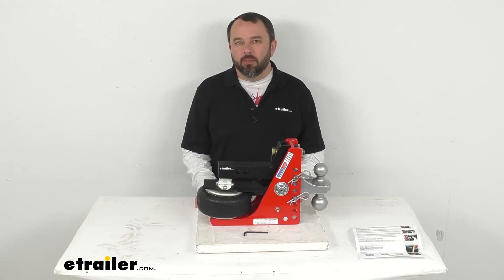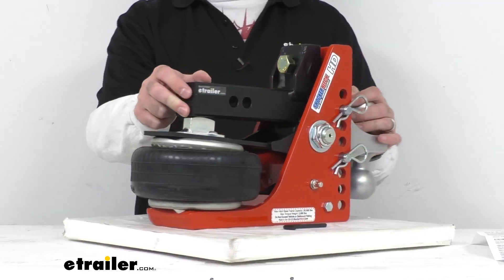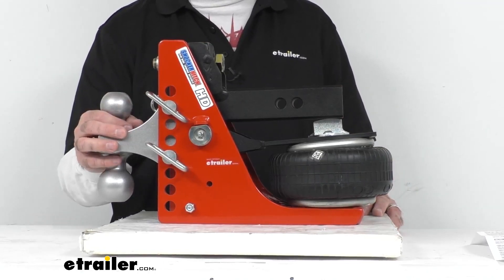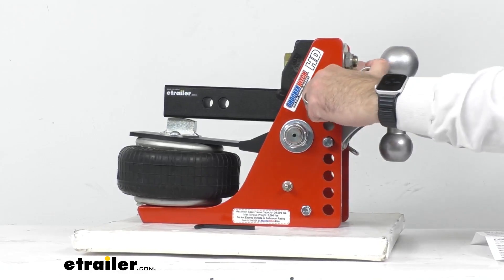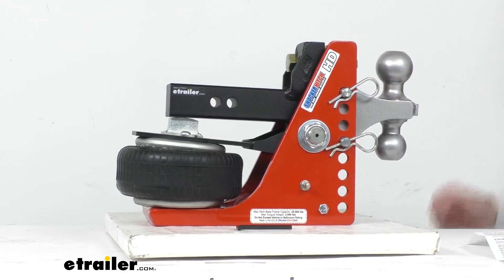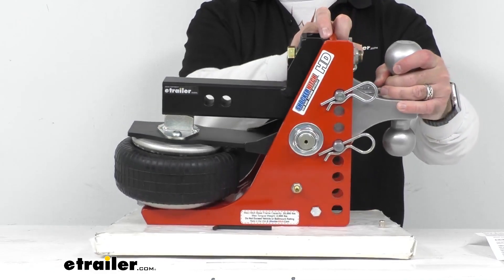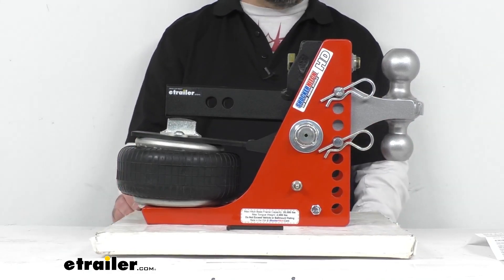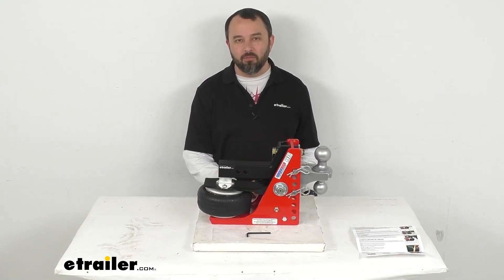etrailer | Shocker Hitch HD Air Cushioned 2-Ball Mount Feature Review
Click for more info and reviews of this Shocker Hitch Trailer Hitch Ball Mount:

Hi, everybody, Andy here with etrailer.com.  Let's take a look together  at the Shocker Hitch HD Air Receiver Hitch  with adjustable 2-ball mount for your two inch hitch.  This heavy-duty, shock-absorbing hitch features  an airbag and cushioned bump stops  that are gonna give you a smooth and comfortable ride  while limiting chucking and jerking  to give you better control of your tow vehicle and trailer.  This is going to help  to extend the life of your truck and trailer  by protecting them from unnecessary wear and tear,  and reduce noise and rattle that's common  when towing with a standard ball mount.  Now, this is going to fit your two inch hitch receiver,  and this is gonna be great  for trailers between 8,000 and 20,000 pounds.  I do wanna point out that this will not fit  a 2 1/2 inch hitch receiver, even with a reducer sleeve,  because trucks with a 2 1/2 inch hitch  typically have deeper frames.

And this will not work with your SUVs or CUVs  or sedans due to limited clearance.  This does require a minimum of seven inches of clearance  between the center of the hitch pin hole  and the rear most part of your truck,  and five inches of clearance below the bottom  of your receiver tube.  Your receiver opening should be flushed with your bumper  or protruding from the rear of the vehicle for best fit.  Now, this has a gross towing weight  with the 2 5/16 inch ball of 20,000 pounds  and a tongue weight with the 2 5/16 inch ball  of 2,000 pounds.  And then the gross towing weight  with the two inch ball is 10,000 pounds  and the tongue weight is 1,000 pounds.

But you do wanna remember  that a towing setup is always limited  by it's lowest rated component,  whether that be your vehicle, your hitch, another component,  or even the accessory that you're using.  Now, this does include two easy-to-remove pins.  These large rings, as you can see,  are gonna be very easy to grip,  I can fit up to four of my fingers in each of these rings,  so no more fumbling with small hitch pin heads.  We do also have these large safety clips  that's going to make securing them very easy.  I'm gonna go ahead and just give you a brief demonstration  of how you can adjust this.

I do currently have this on my two inch ball,  so as you saw, I went ahead and removed my clips.  Now, I'm gonna remove my pins,  and then turn this to the 2 5/16 inch ball,  and I'll just put it at the highest setting here.  And as you can see, those pins slide very easily in and out  of the hitch.  And then I'm gonna go ahead and remove,  or replace rather, the clips.  So very easy to change this, very easy to adjust it.

I don't think you're gonna be  at the back of your truck struggling  to try to get your ball platform adjusted,  the pins and the clips are gonna be very easy to remove  and to adjust.  This is gonna give you a drop range  from about 1 1/2 inches to about 3 1/2 inches.  The inside width of the channel is 3 3/4 inches.  And then the distance between the vertical adjustment holes  is one inch on center.  And this is going to be compatible  with any Shocker Hitch accessory.  And the steel, the steel combo ball attachment  has a silver powder coat finish, so it's attractive,  but it's also gonna resist that rust and corrosion.  Now, the body of this Shocker Hitch  is designed to pivot back and forth on the shank,  kinda like a seesaw or teeter-totter  as the air bag which sits directly beneath  your truck's receiver and the cushioned bumpers  are going to take,  they're gonna take turns rather absorbing that road shock.  So the idea is when you hit a bump or your trailer bounces,  this unit pivots,  so that the air bag can isolate and absorb the energy.  And then when your trailer jerks forward or backward,  the two cushioned bumpers are gonna help soften the force.  Now, this air bag is easily adjustable.  For heavier loads, you're gonna add more air,  for lighter loads, you're just gonna let the air out.  And to determine the correct amount of air to use,  go ahead and hook your trailer up,  and then load the trailer the way that you're gonna tow it.  And then you're going to add air to the air bag  until these bump stops begin to compress.  Once they begin to compress,  then you should have the right amount of air in the air bag  for your load, and you'll be ready to go.  And as you saw, the valve, the air valve is right here.  It does include this cap,  so it's going to be very easy to a